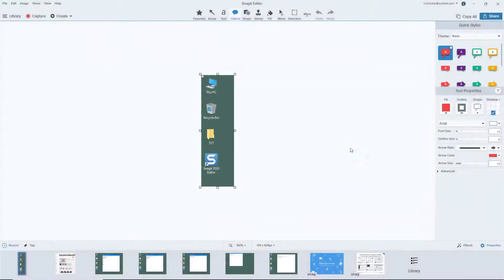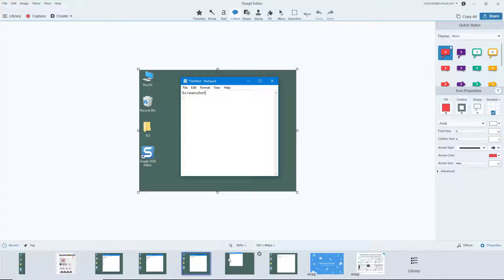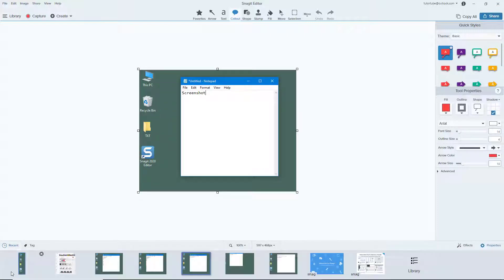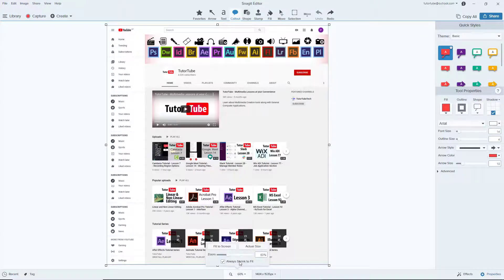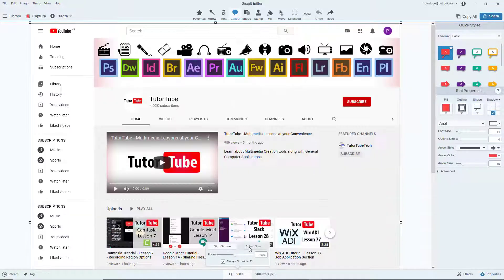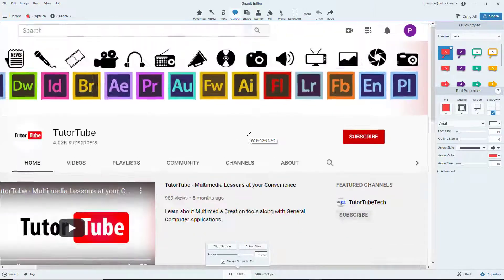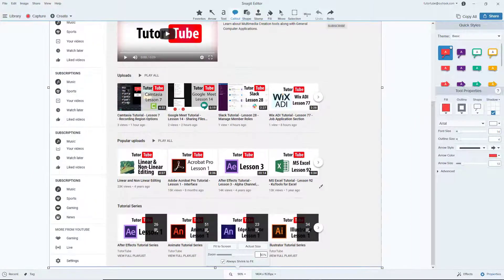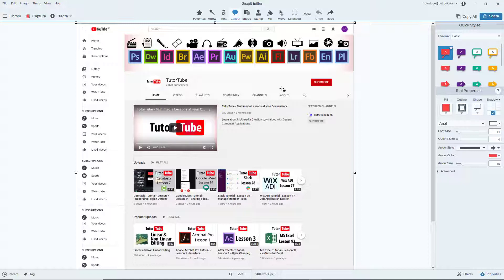Snagit Tutorial - Lesson 6 - Show and Hide Tray and Select Image from Tray and Zoom Feature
In this tutorial, we will be discussing about Show and Hide Tray and Select Image from Tray and Zoom Feature in Snagit